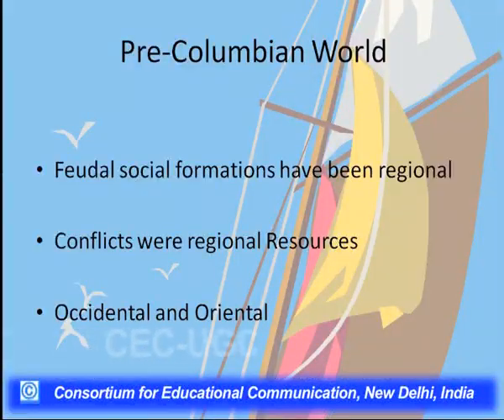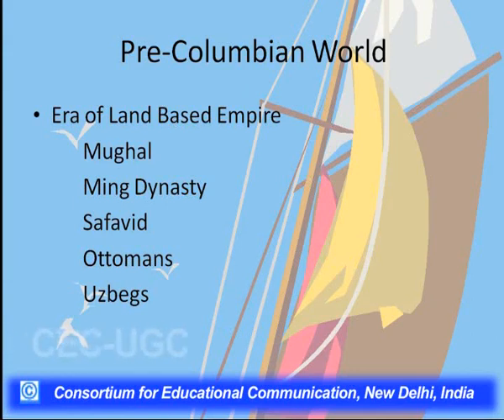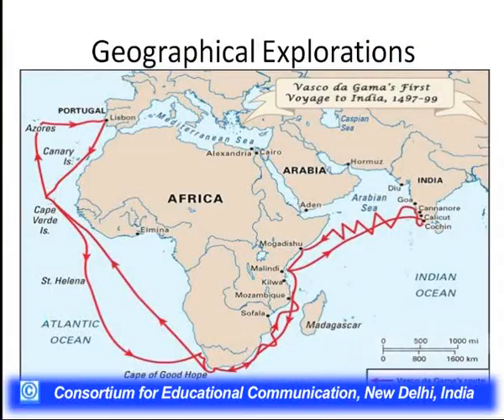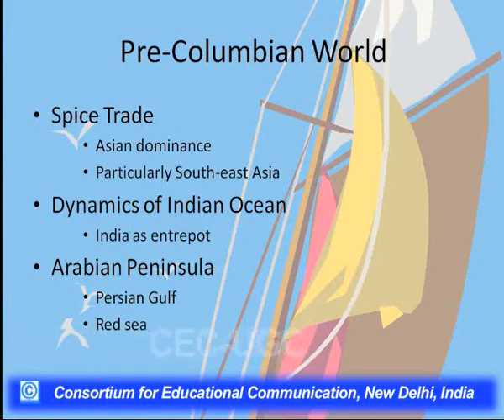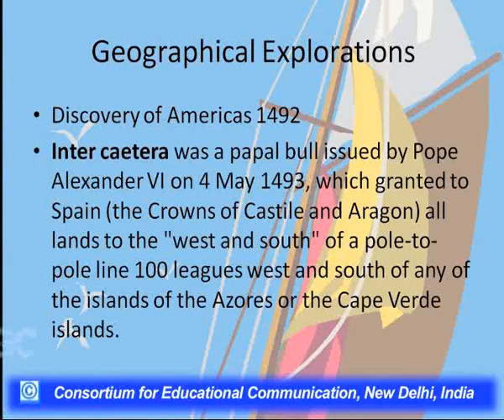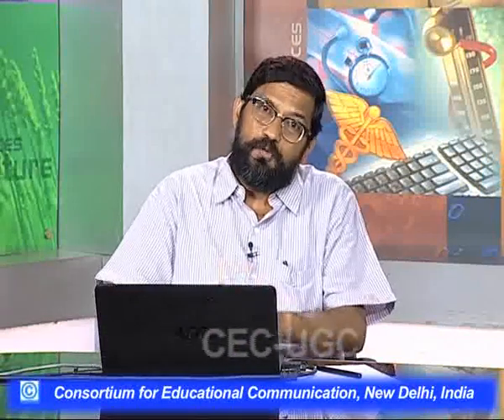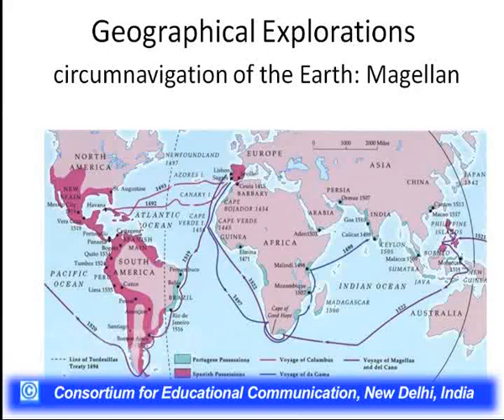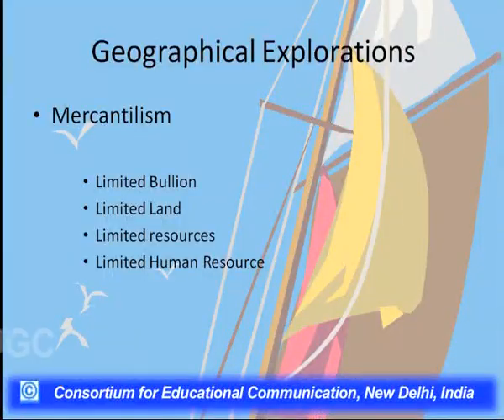Geographical Exploration - I : Search for Resources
This Lecture talks about Geographical Exploration - I : Search for Resources.